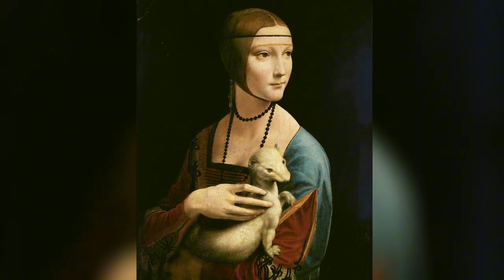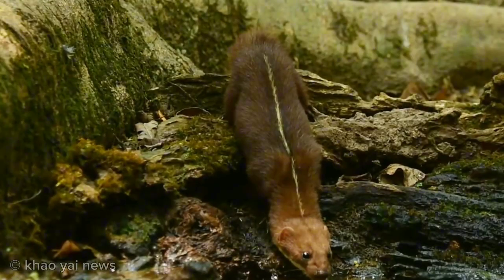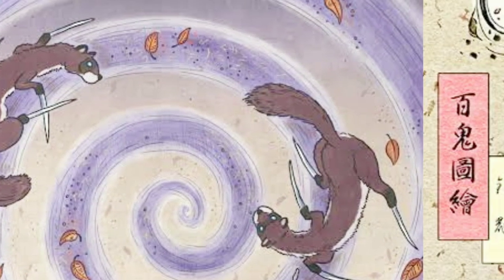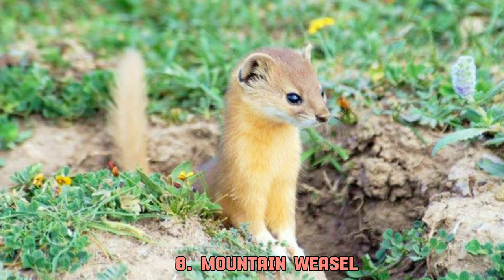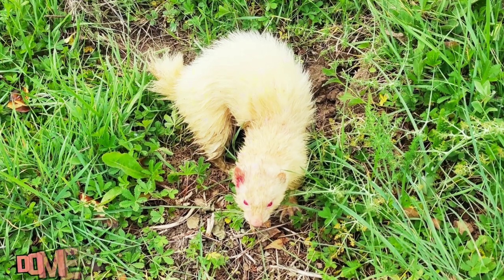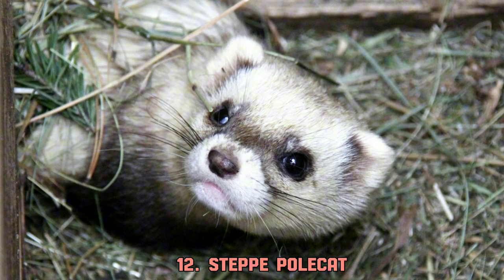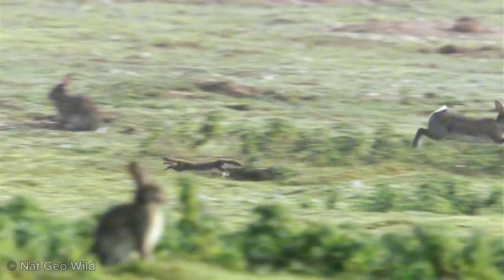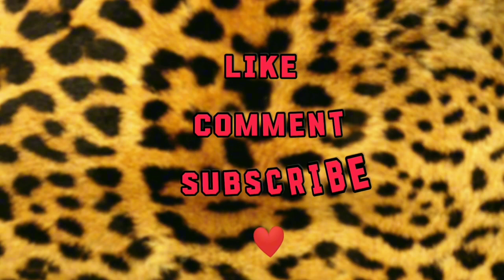Mustelidae P3 : Weasel Bros!! (Mink, Ferret, Polecat, Stoat, Least Weasel)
Welcome to AnimaLove. I upload informative and explanatory videos on wildlife. These are free for research and educational purpose.

There are a total of 20 extant species of weasels, divided into two genera in subfamily Mustelinae. These include stoats, minks, ferrets, lesser weasels and polecats. Today, we're diving deep into Mustelinae.

The first genus is Mustela, containing 16 species. This is by far the largest genus from mustalidae.

Mustelidae
Mustelinae
Mustelid
Mustela
Back Stripped Weasel
Yellow Bellied Weasel
Malayan Weasel
Japanese Weasel
Indonesian Mountain Weasel
Egyptian Weasel
Siberian Weasel, Kolonok
Mountain Weasel, Altai Weasel
Stoat, Ermine
Least Weasel, Weasel
Polecat, European Polecat
Steppe Polecat
European Mink
Ferret, Domestic Ferret
Black Footed Ferret
Haida Ermine
American Ermine